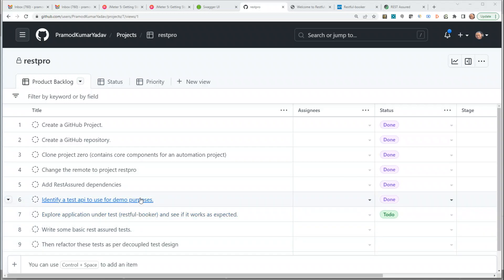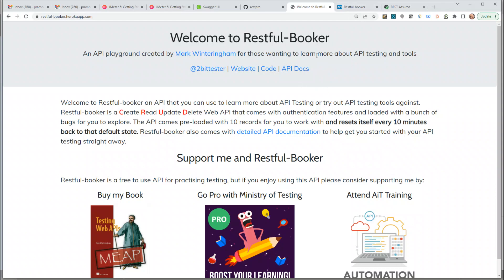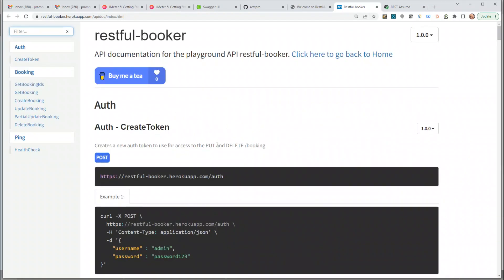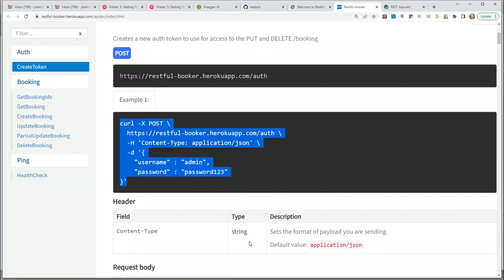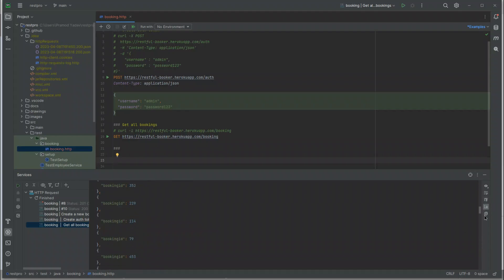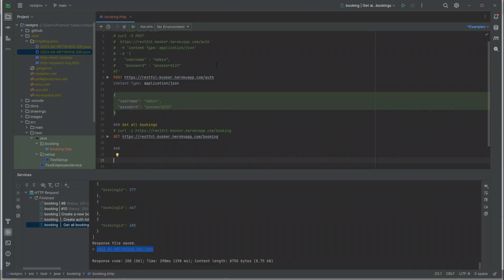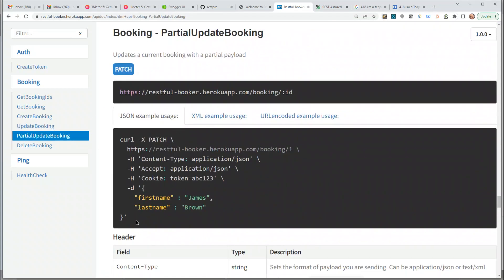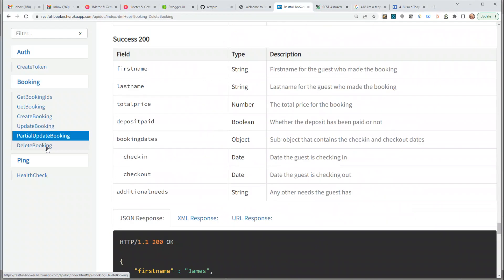#7 Exploring application under test (restful booker) using http client before automating it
Goal:
Exploring application under test (restful booker) using http client before automating it

Objective:
- Use HTTP Client from AQUA to explore application under test (restful booker) before automating it.

Next steps:
- Refactor HTTP requests to make them more useful.